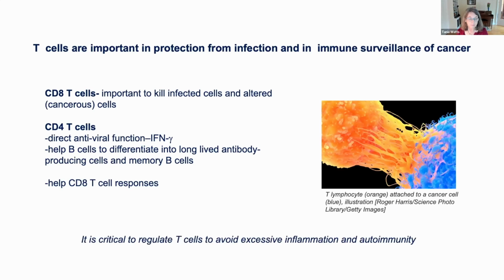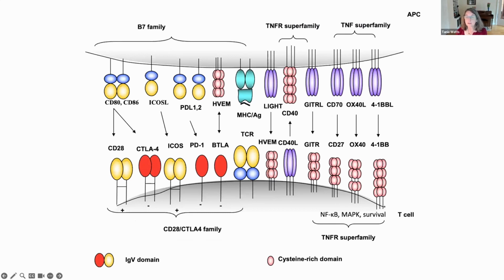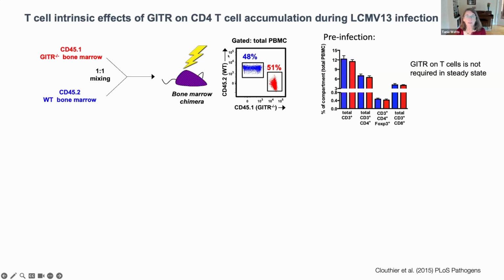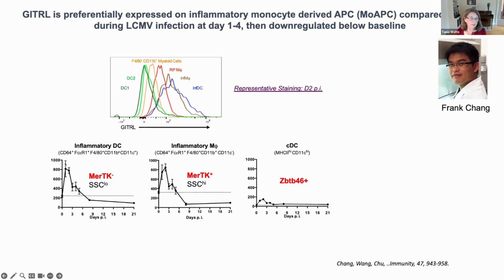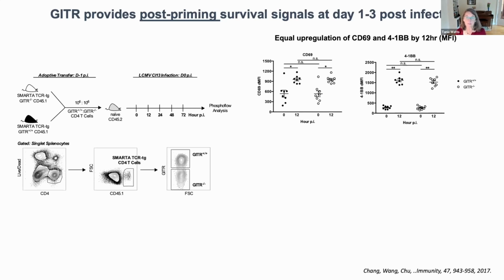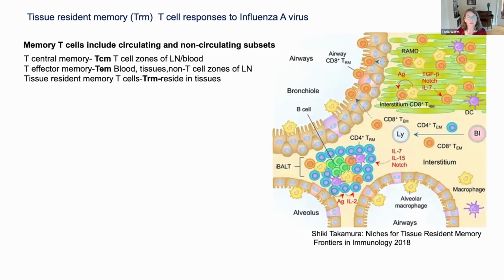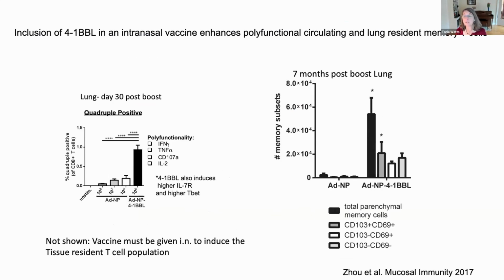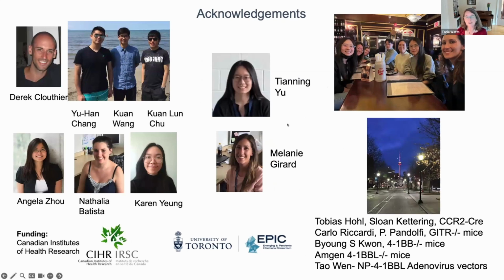Conference 2024 Day 2 | Dr. Tania Watts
Title: The TNFR Superfamily and Signal 4 for T cell activation